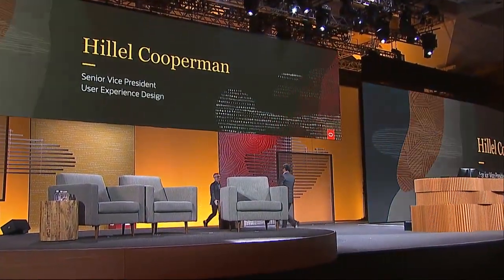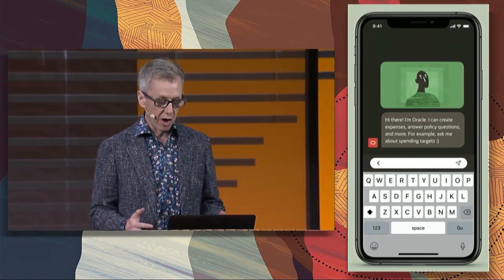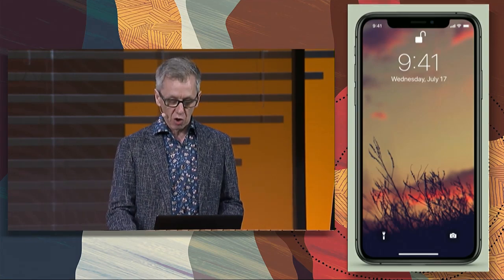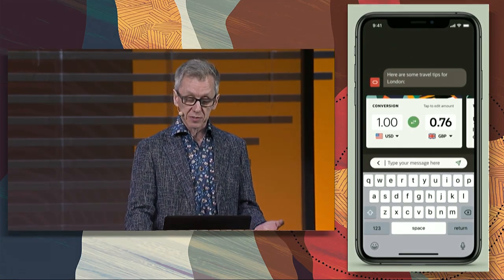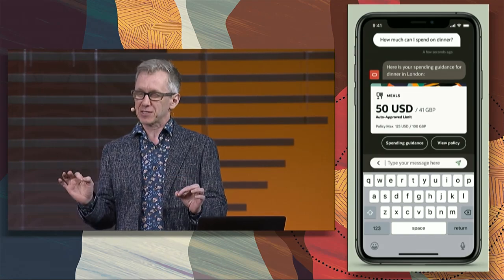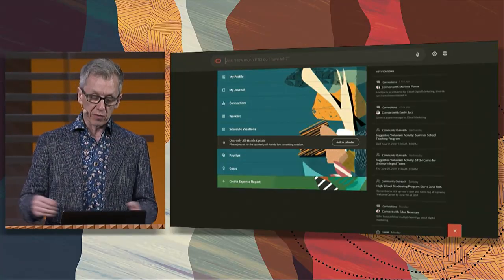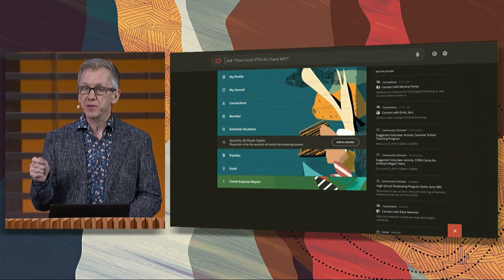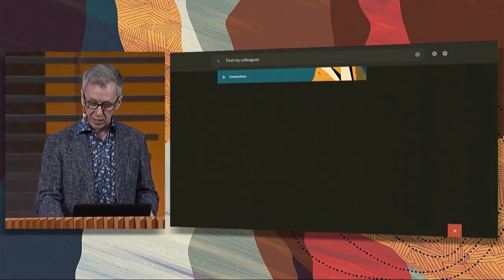Oracle's New User Experience Design: Oracle OpenWorld 2019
Oracle Senior Vice President of User Experience Design Hillel Cooperman shares Oracle’s next-generation state-of-the-art user experience design system. This new customer-first system is flexible, modern, and scalable.

Hear more from Hillel Cooperman about his journey and the evolution of new design philosophy